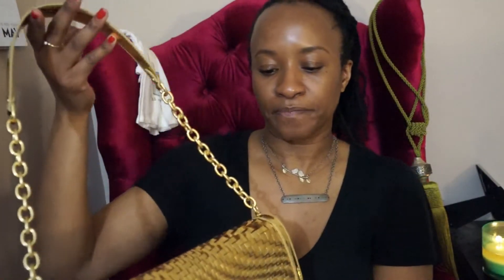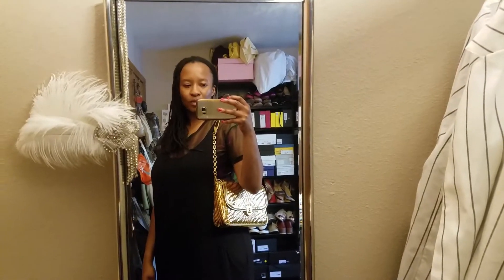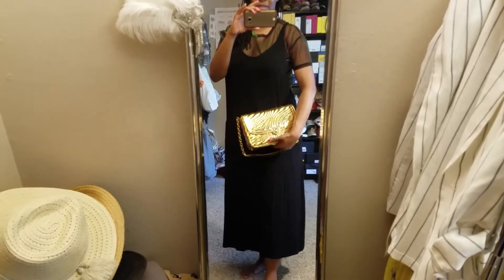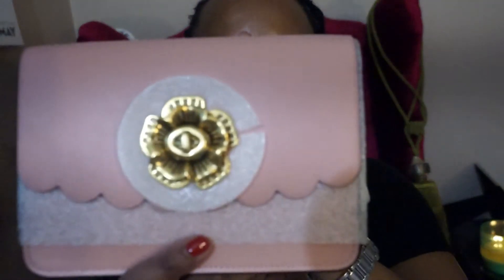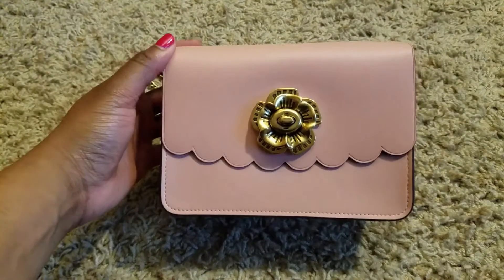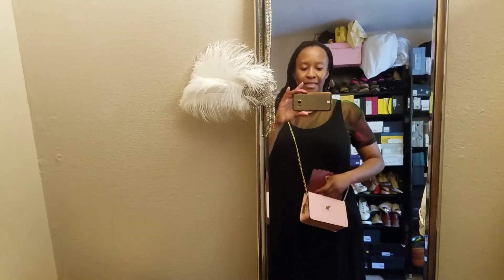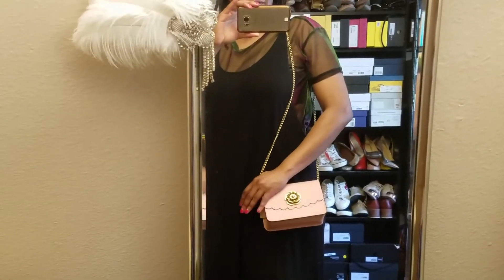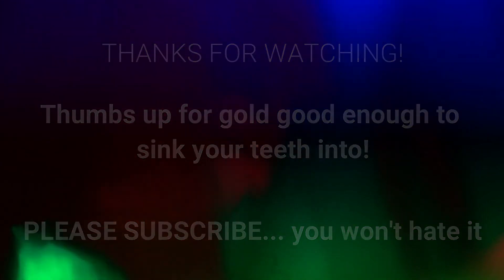Evening Bag Haul ft. Cole Haan & Coach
Sharing two very different bags that I would use for an evening out. **OPEN ME**
KEEP UP WITH TSS
Cole Haan Genevieve (only a few of the gold left!)
Coach Bowery w/Tea Rose turnlock (make sure to check other sites to maximize discounts!)